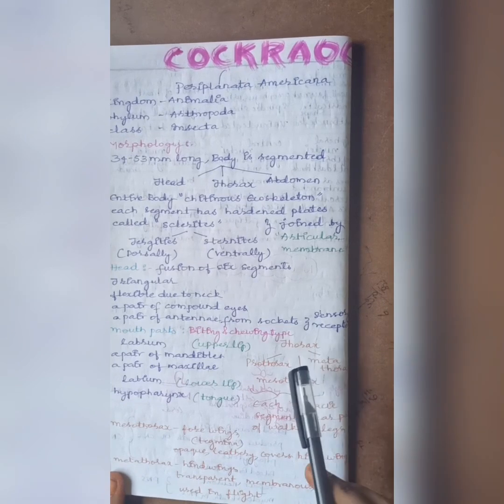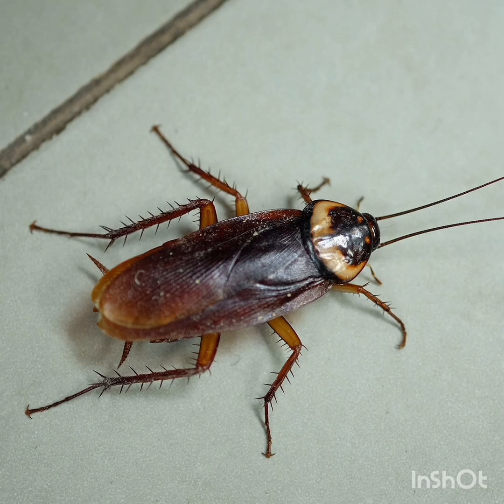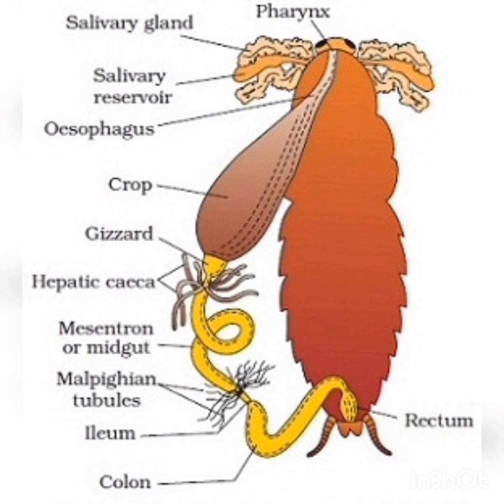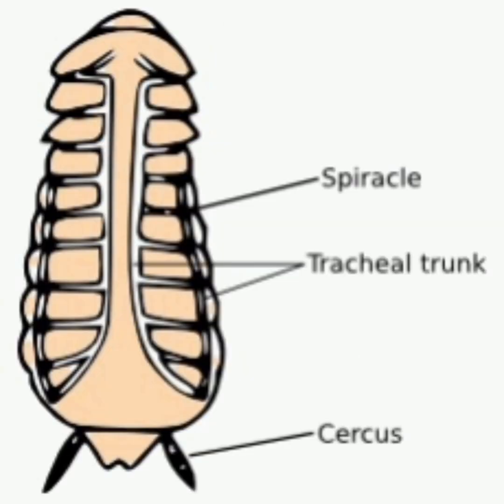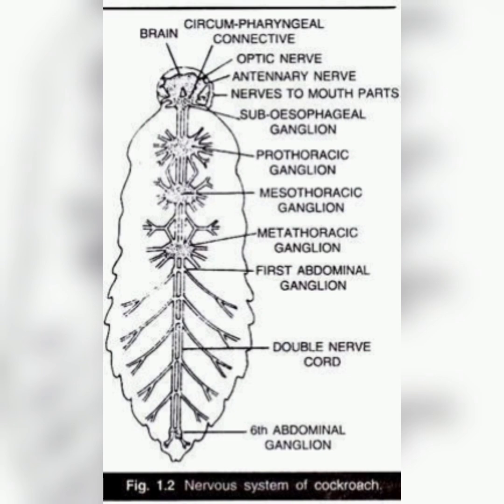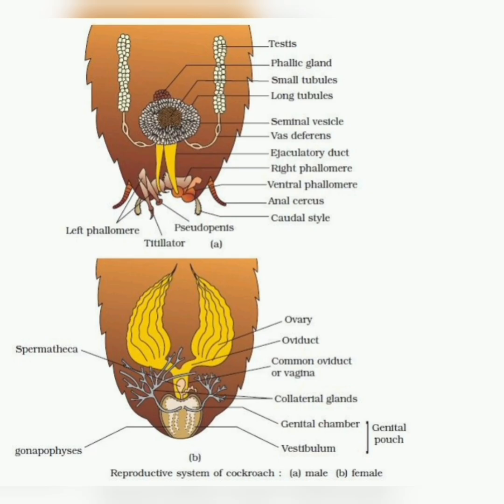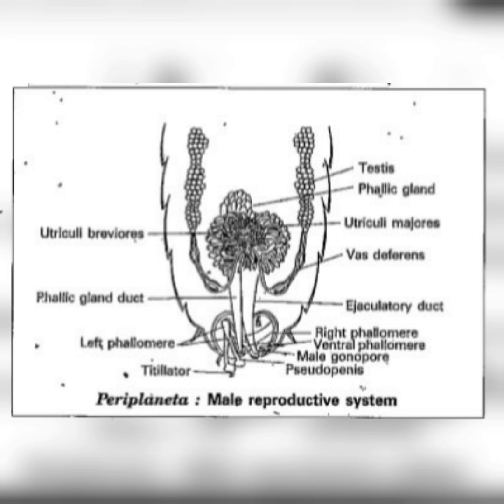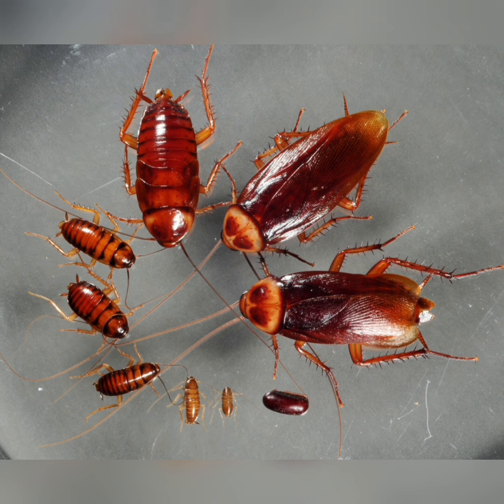complete cockroach in just 7 min